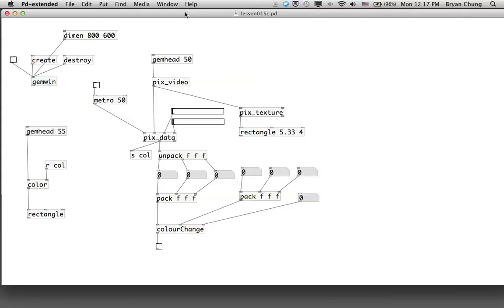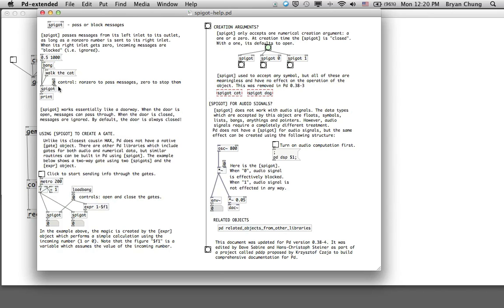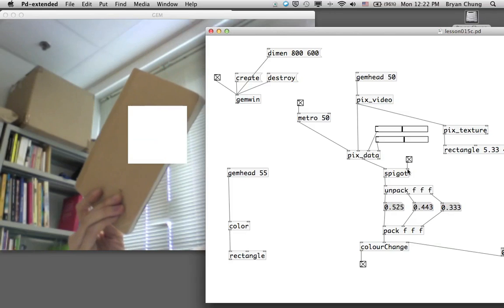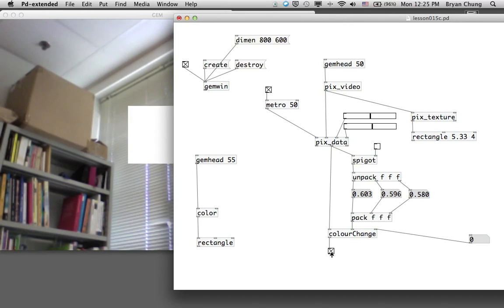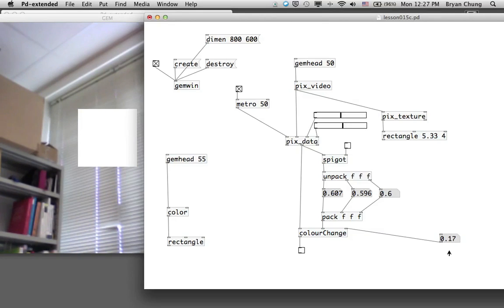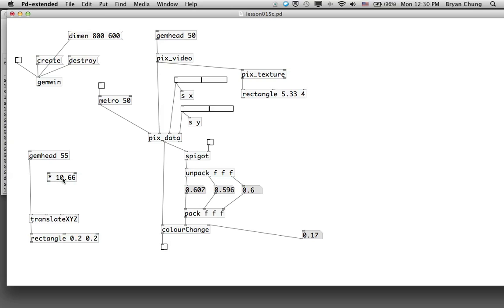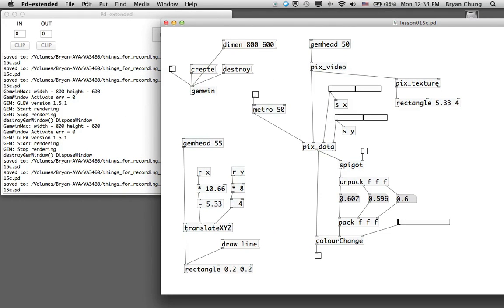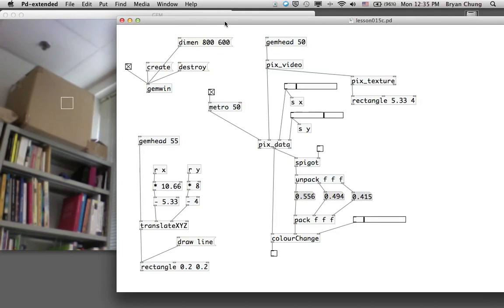VA3460 Embodied Interaction - Puredata lesson016c(color tracking + [spidgot])